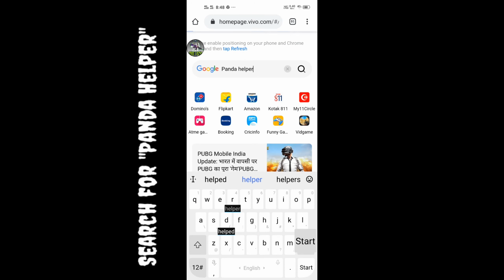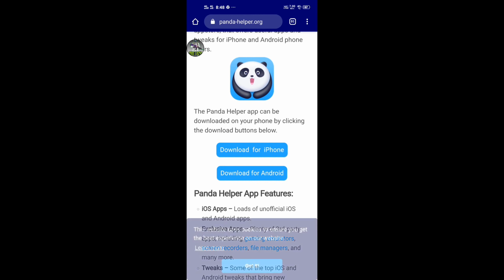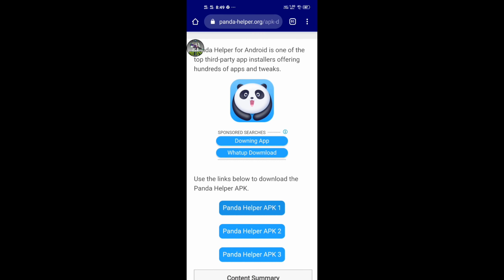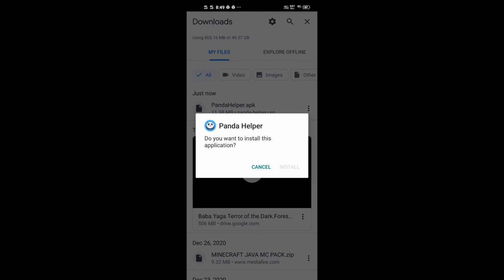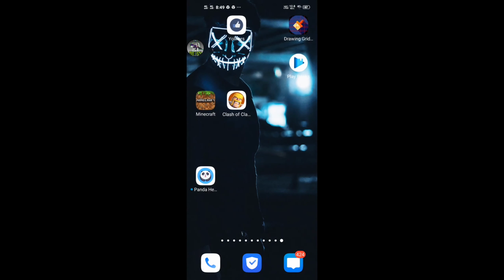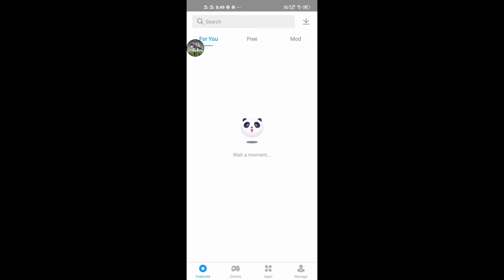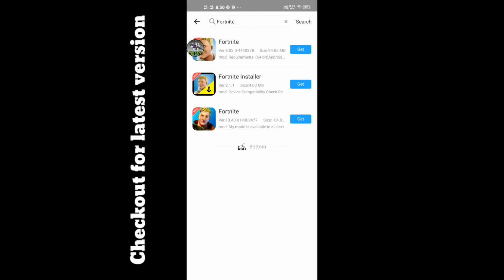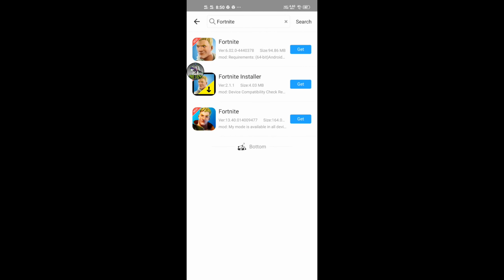Download Fortnite On Ios/Iphone After Store Ban | How To Install Fortnite On Ios/Iphone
H E L L O  Y O U T U B E ❤️❤️

get the game today🔥

📱Device:–VIVO Z1 PRO
(RAM/ROM):– (4GB/64GB)
📲Editor:–Kinemaster MOD
📷Recorder:―Screen Recorder
♨️Thumbnail:-Pixellab,PS CC, Adobe Lightroom

KEEP SUPPORTING✌️❤

how to download fortnite in play sote
how to download fortnite on app store
how to install fortnite
how to download fortnite on android/ios
how to download fortnite on android/ios device not supported
fortnite download
fortnite device not supported
how to download fortnite on unsupported devices
how to play fortnite on unsupported devices
how to get fortnite on unsupported devices